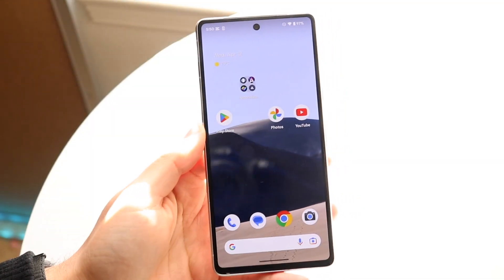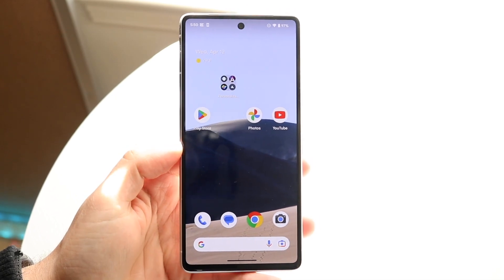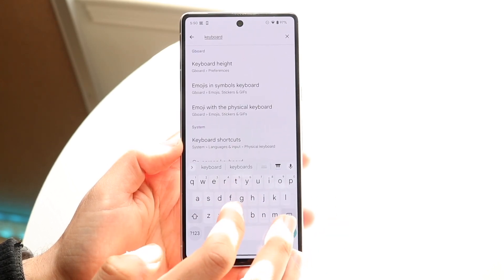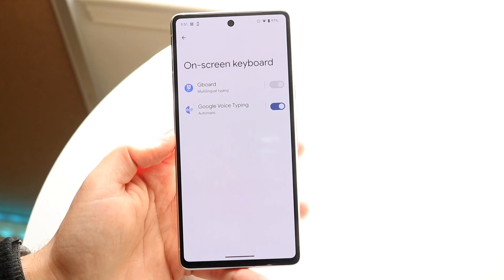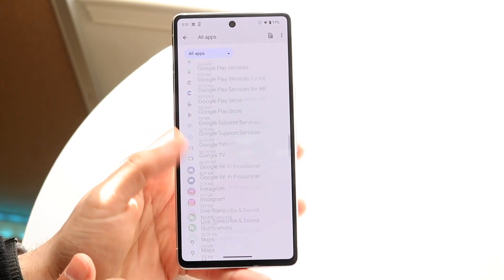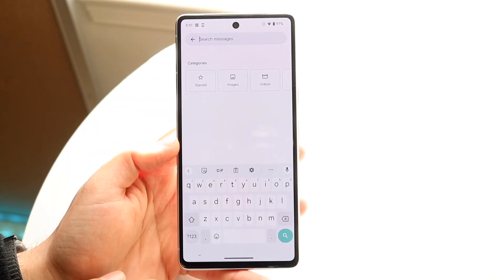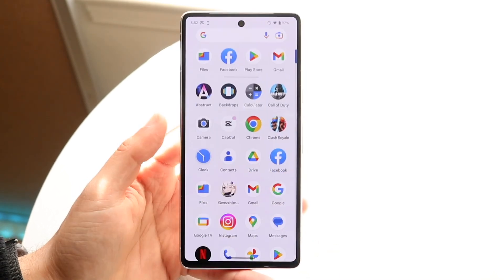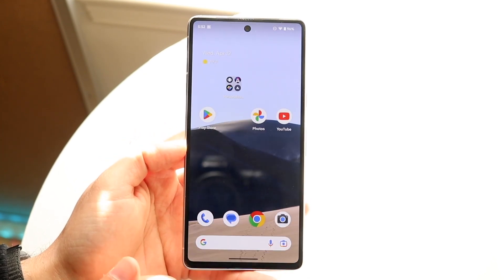How To FIX Android Keyboard Not Showing Up! (2023)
Here is exactly How To FIX Android Keyboard Not Showing Up! (2023)